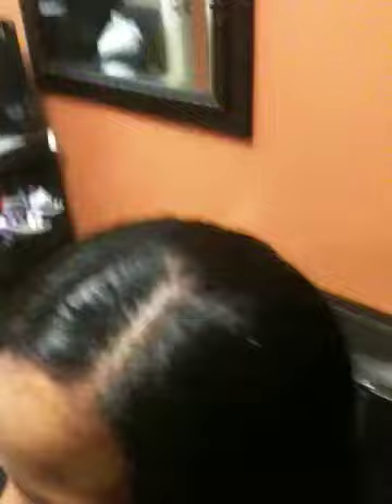Laying down unruly hair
Houston weaves wanting you to have long healthy hair on the top.